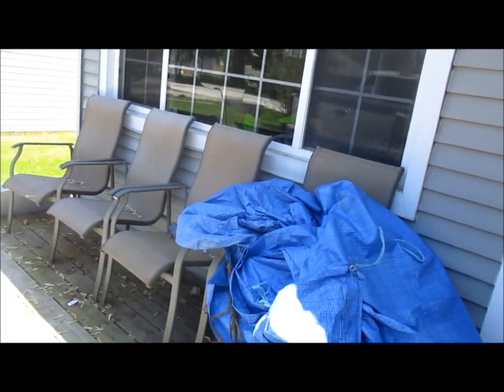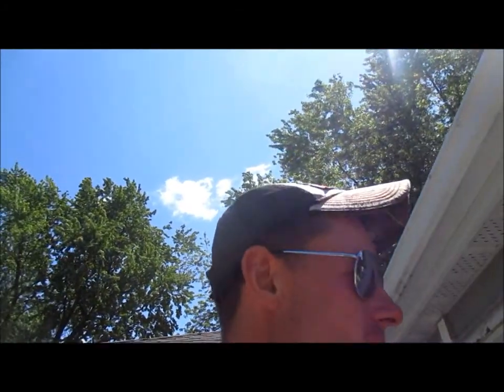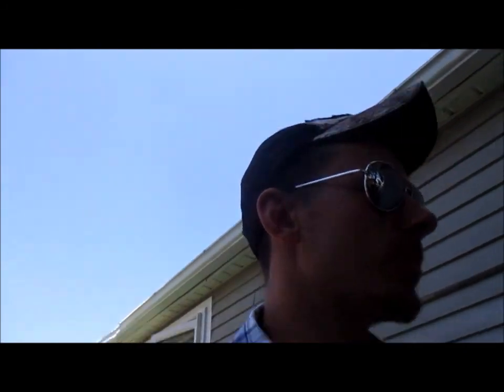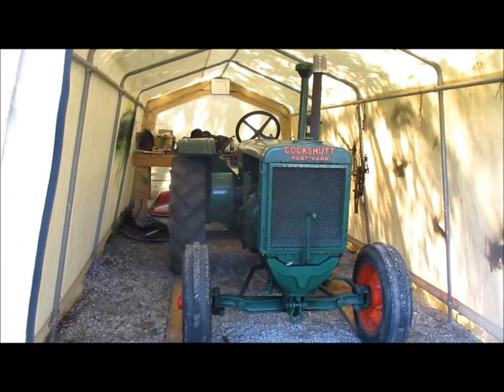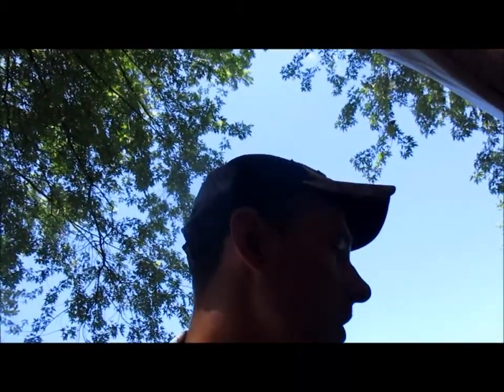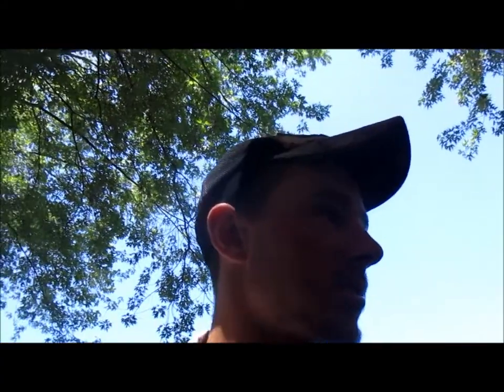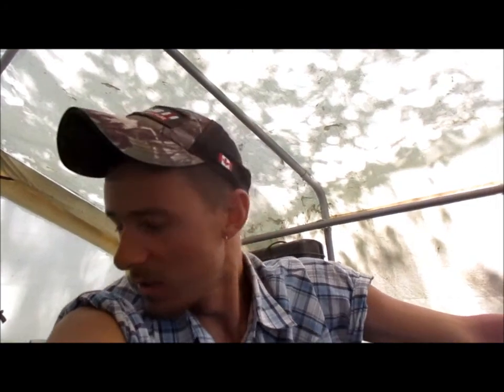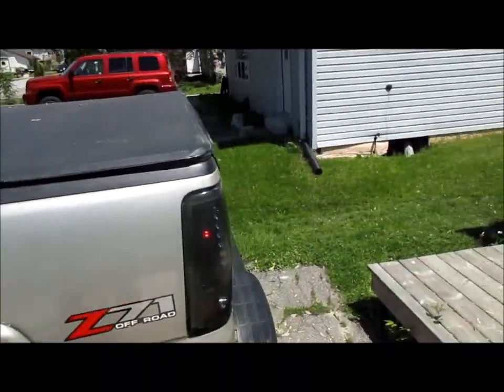Home Operations and Youtube callout ??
Made a home for the 18-28,and quick shoutout/callout to Billstmaxx..Been a long time fan and would be great to see your tractors in Cookstown !

Queensville, Ontario
L0G1R0